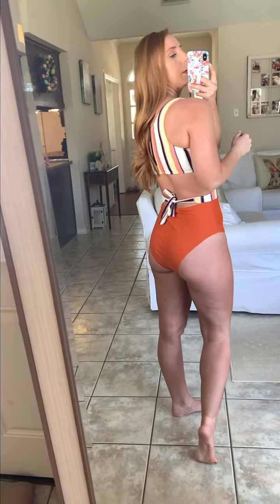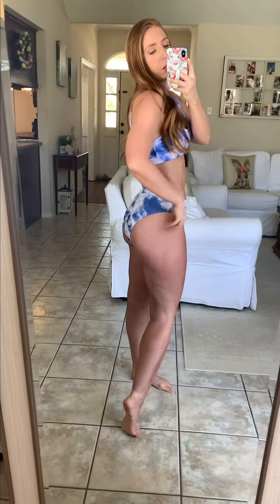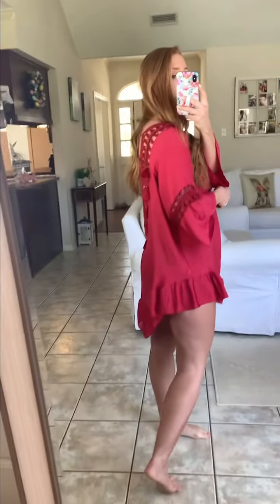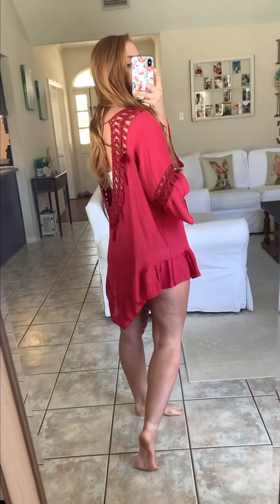Amazon Fashion Swimsuit Haul 2021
I’ve rounded up 5 cute swimsuits and 2 coverups for this Spring 2021 haul! All pieces are under $30! Amazon continues to win the game with cute swimsuits and these do not disappoint!

Shop them all here:
1. Pink Bikini

2. Orange One Piece

3. Tie Dye

4. Leopard

5. White Bandeau

6. Pink Coverup

7. Black coverup

And in the LTK shopping app to shop all my posts